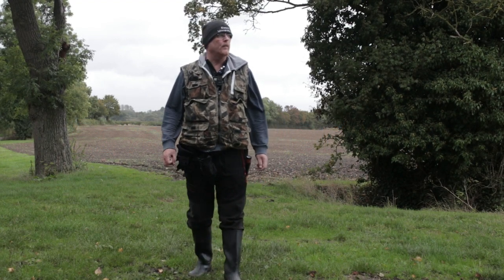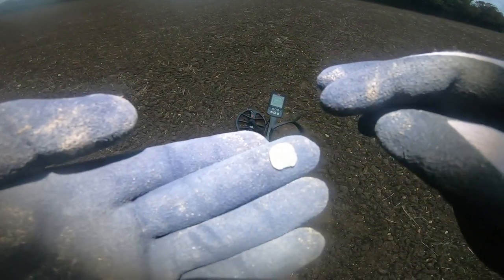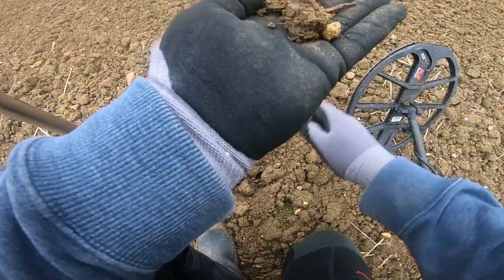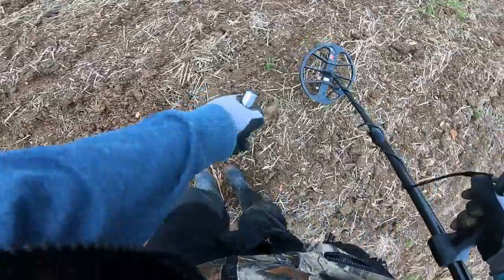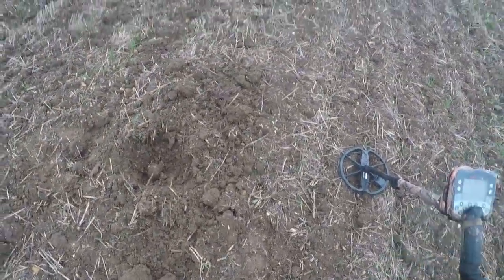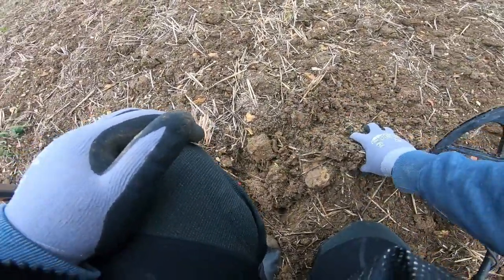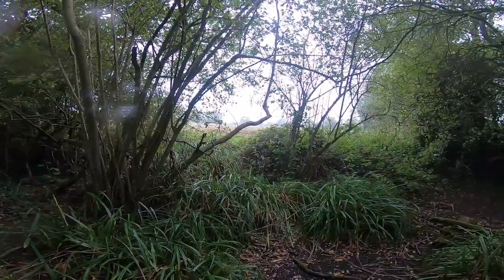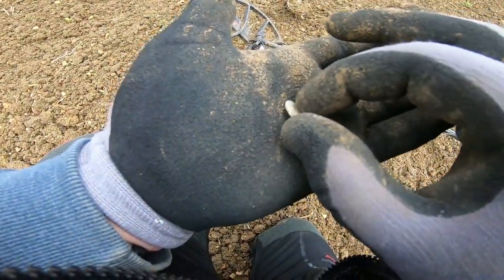All weather detecting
we hit the fields again knowing that the forecast was for wind and rain. we wanted to go detecting and wasnt going to let that stop us.